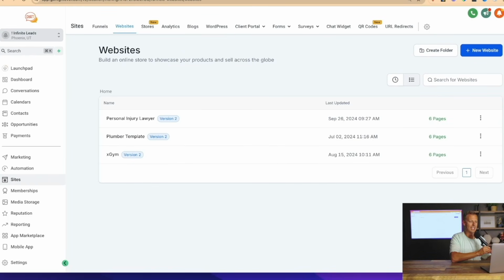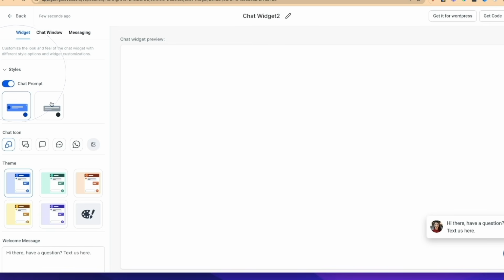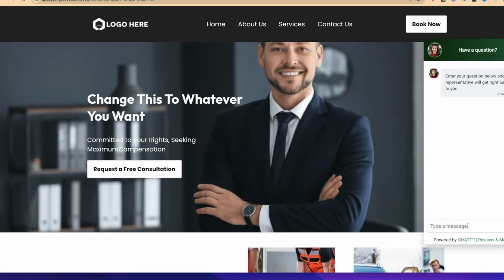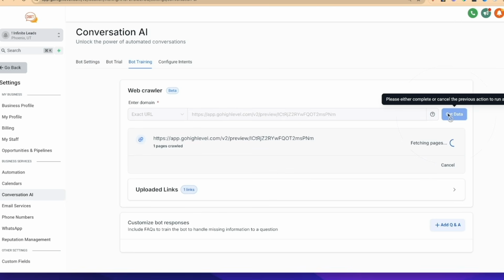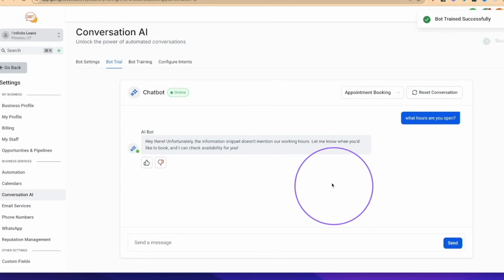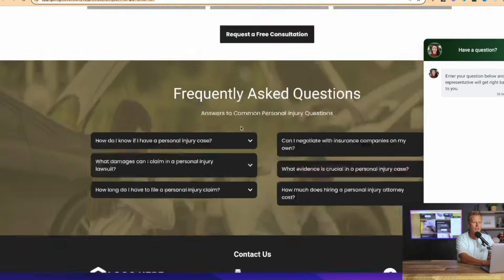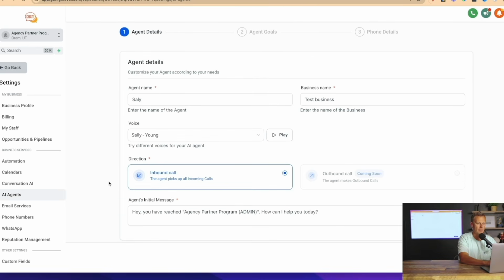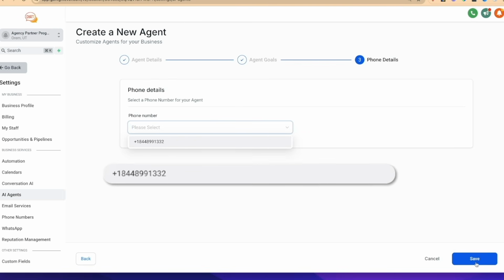The Complete System to Build, Deploy & Sell AI Automations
How To Build & Sell AI Automations to Local Businesses (Beginner Guide)